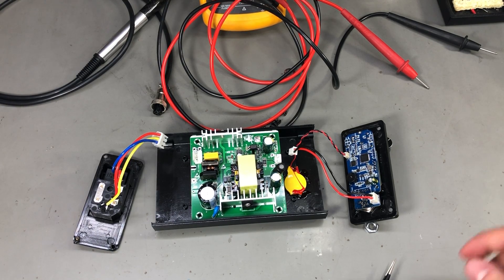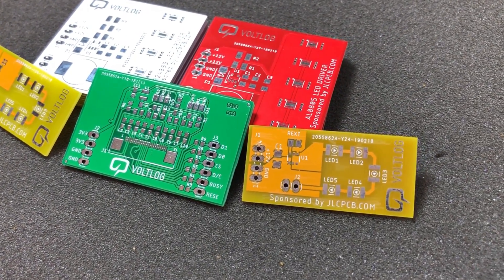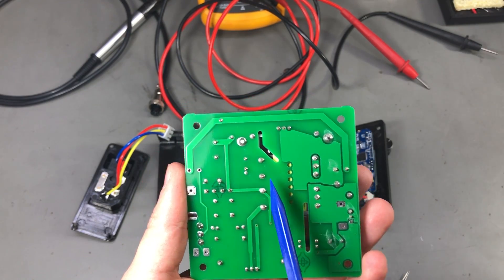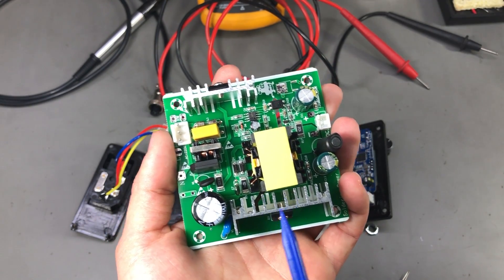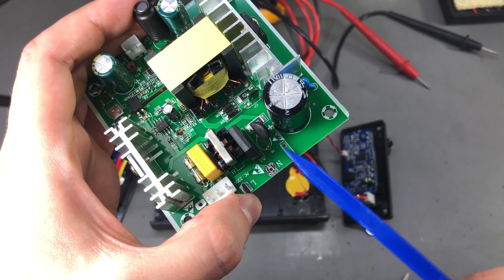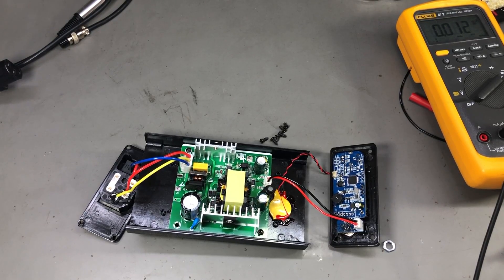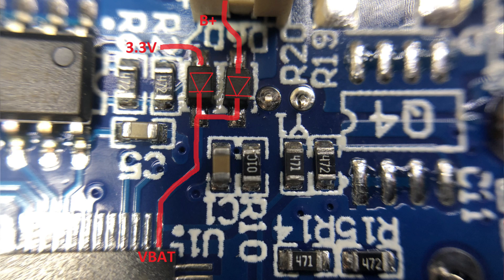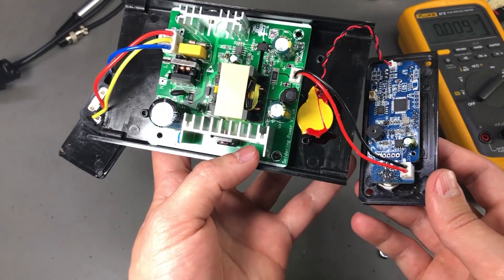Voltlog #234 - The Problems I Found With The KSGER T12 Soldering Station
$2 for 5 PCBs Any Color - In this video I take a look at some of the problems that the KSGER T12 soldering station has. Some of these problems can be corrected with some easy mods, others not so much but even so, it remains my preferred soldering station so far.